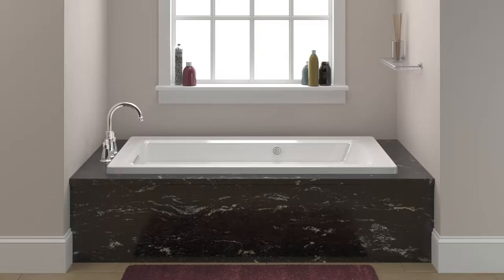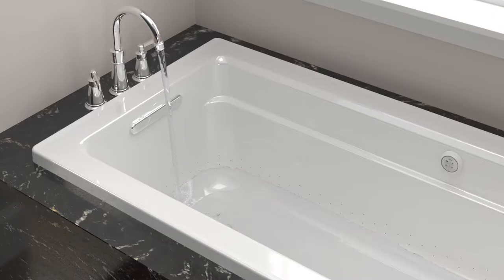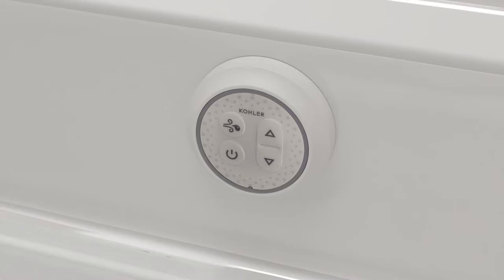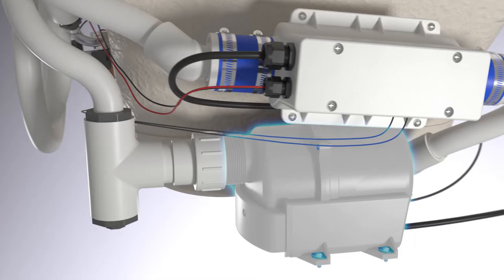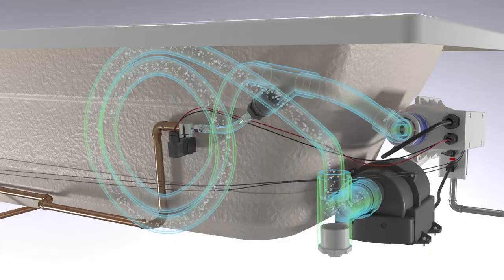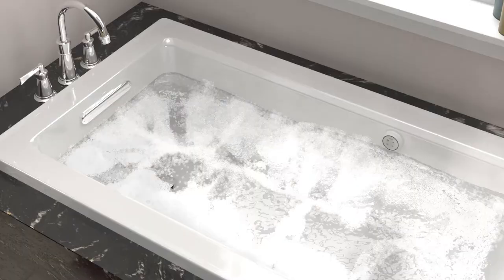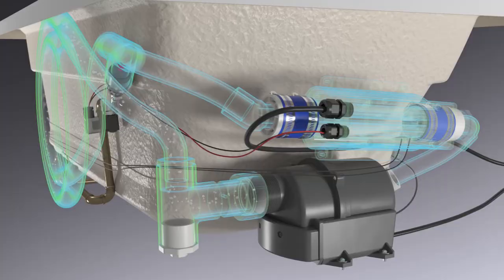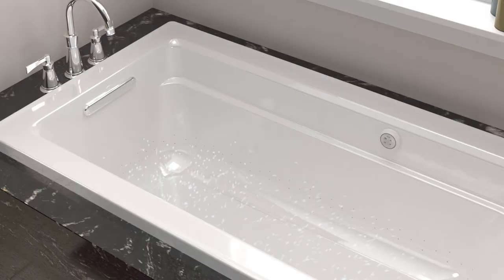Hydrotherapy Baths - How KOHLER Heated BubbleMassage Tubs Work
With KOHLER Heated BubbleMassage hydrotherapy baths, air jets release thousands of heated bubbles that deliver a blissfully warm, invigorating full-body massage designed to soothe and restore while you soak.

Browse KOHLER collection of stand alone and drop in massaging bathtubs